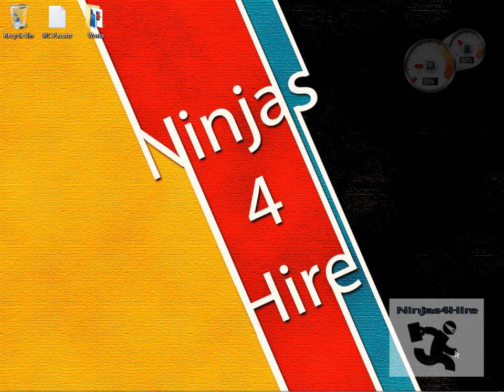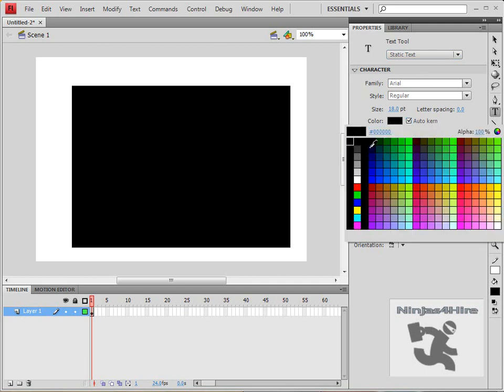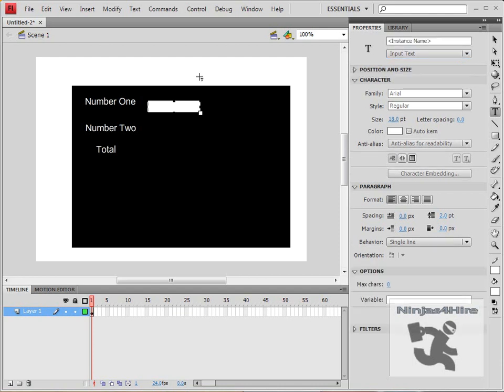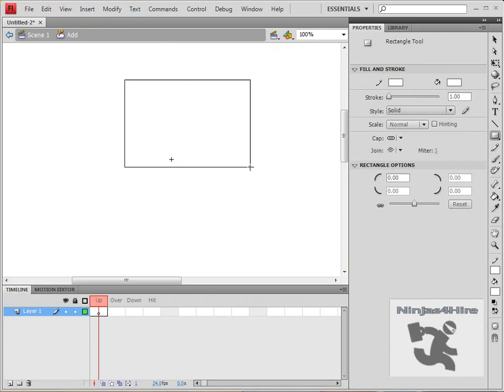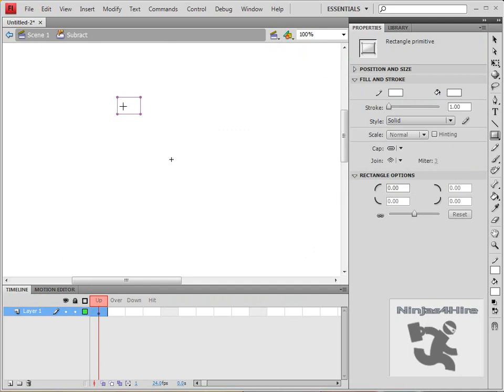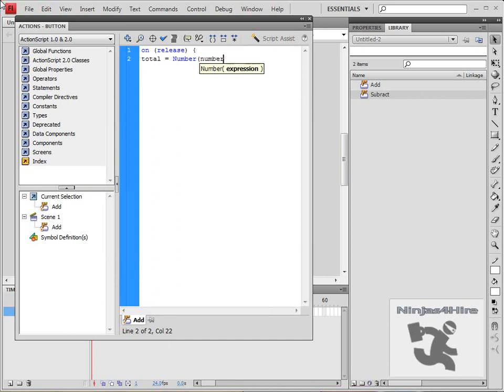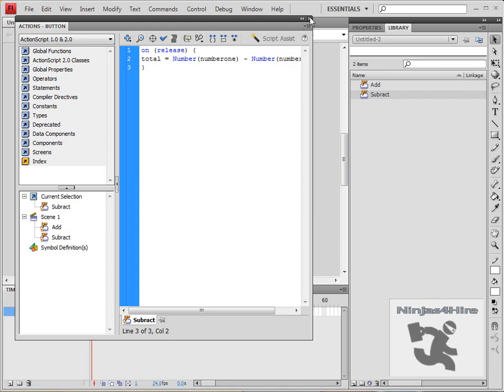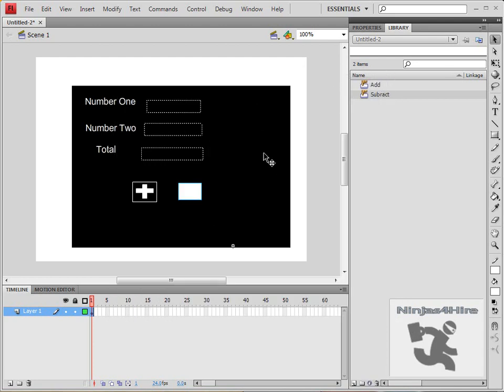How to Create a Flash Calculator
In this tutorial, we show you how to create a basic calculator using Flash.